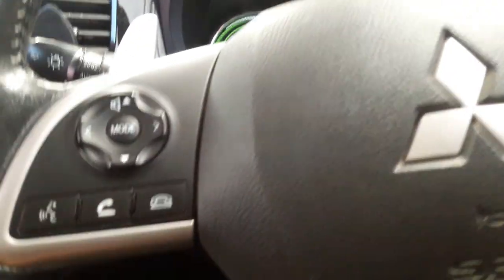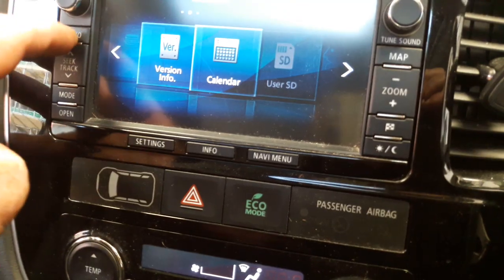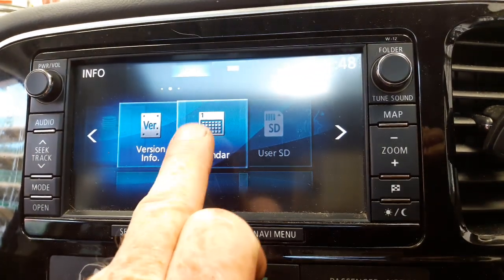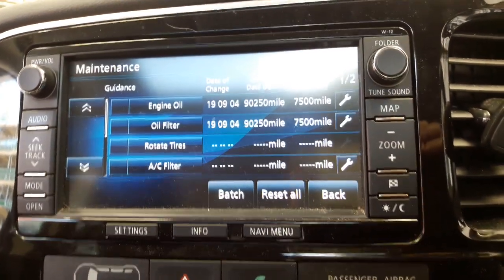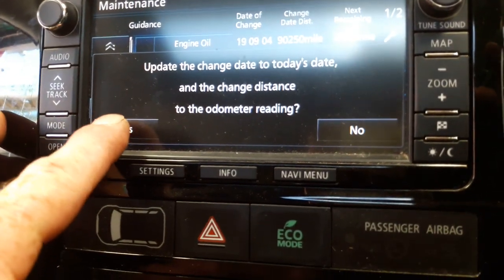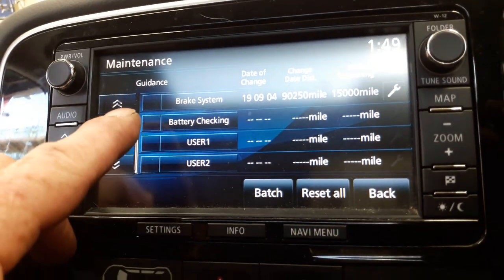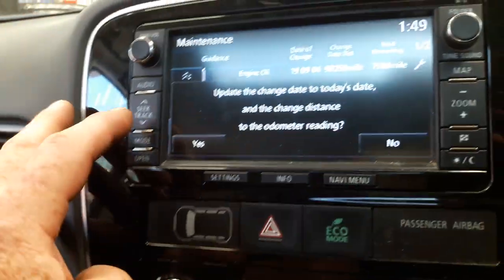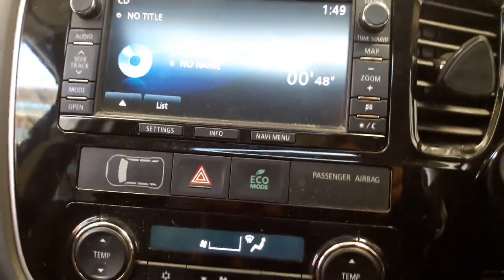2015 Mitsubishi Outlander Phev service reset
How to reset service schedule